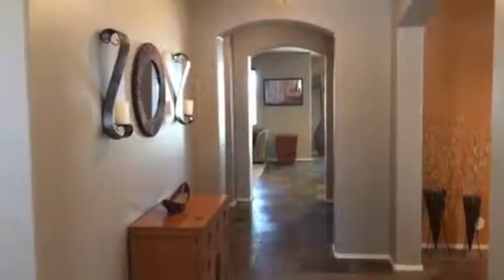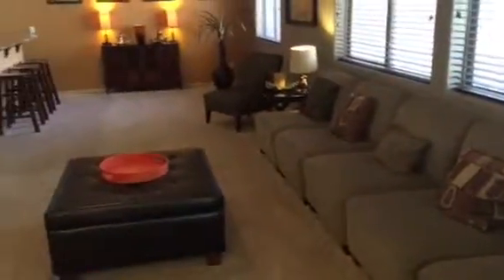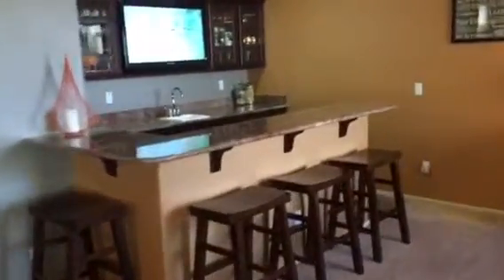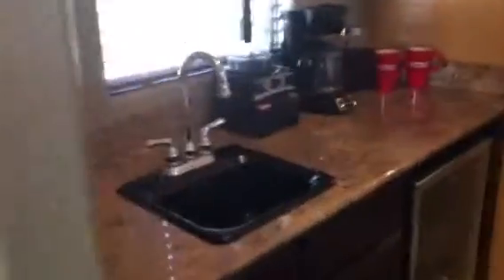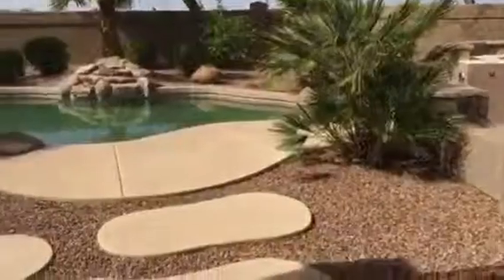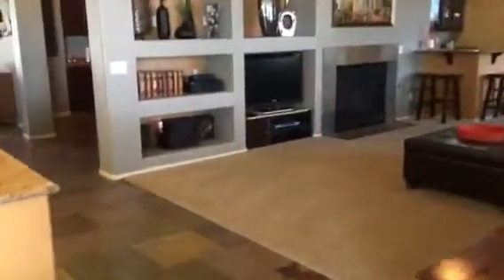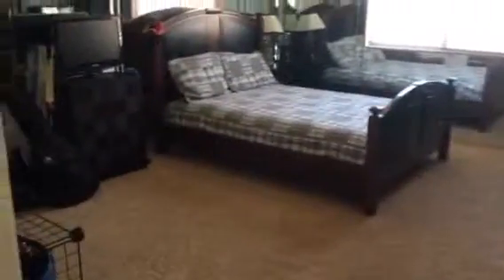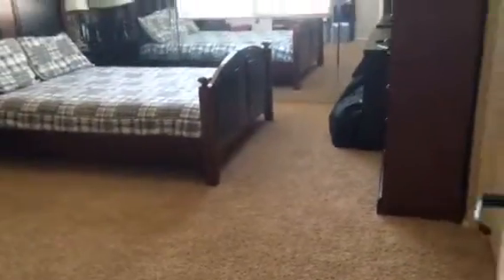14456 w shaw butte